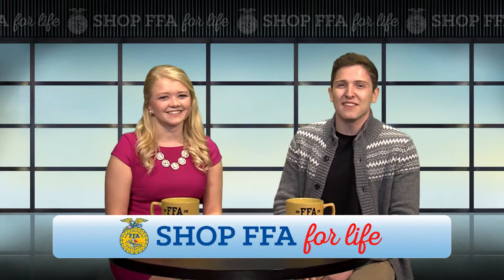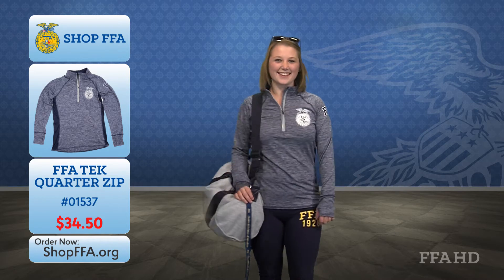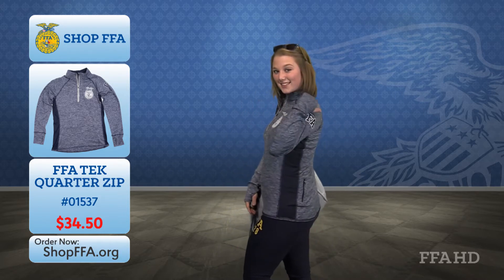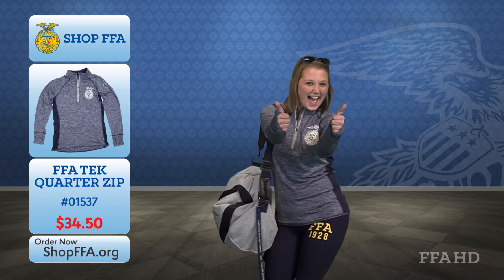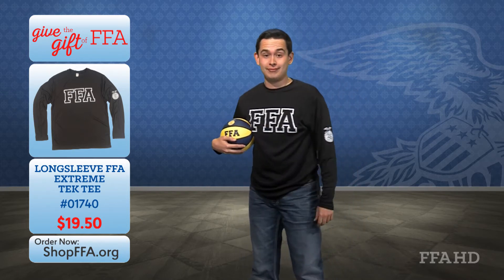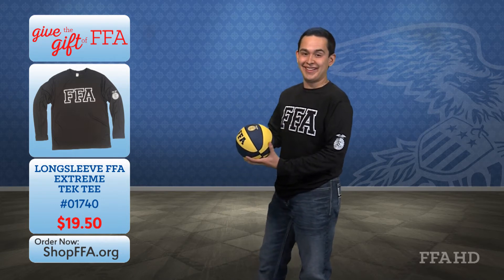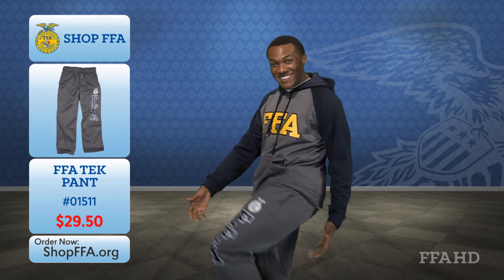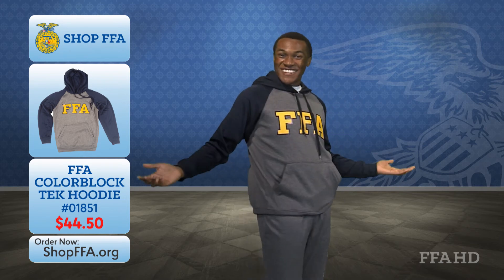Shop FFA ... For Life | Ep. 1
The National FFA Officer Team hosts the premiere episode of "Shop FFA For Life" -- a show that will help you find some great FFA gear.